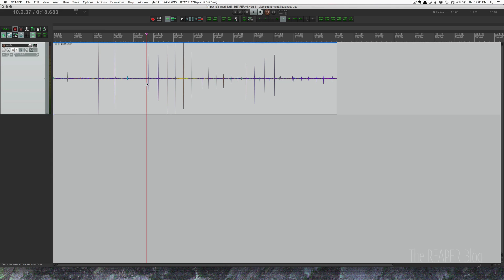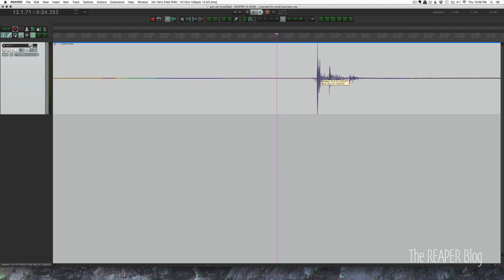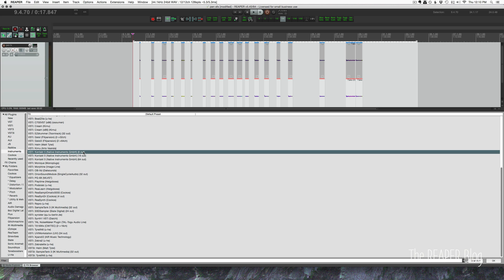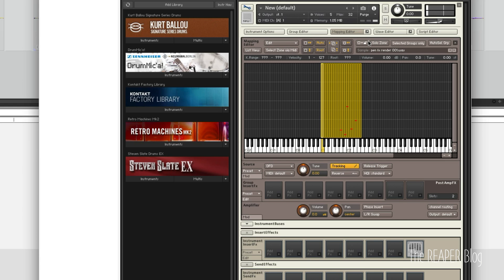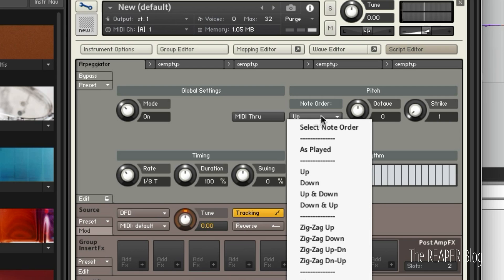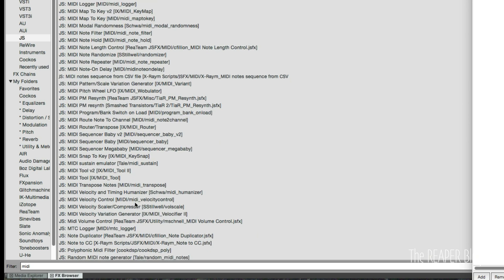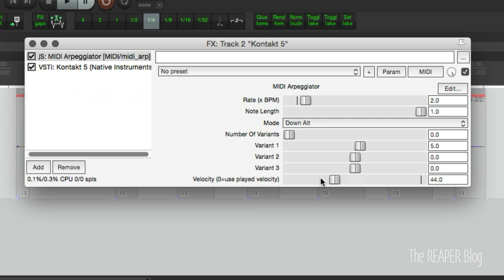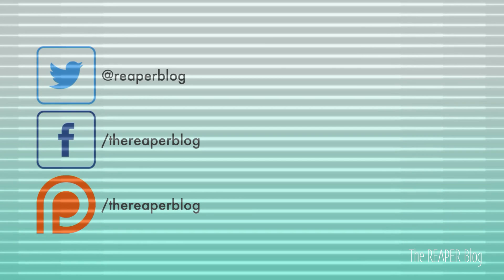Found Sound Percussion Arpeggiator | REAPER and Kontakt 5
I got the idea to use an arpeggiator to create patterns for found sound percussion and I just had to try it out and share with you.

00:25 - I started out with recording a variety of sounds from a pen.

00:50 - Chopped the recording manually to ensure the splits are in the correct place.

01:40 - I then render each item as a new take, which creates a new audio file for each of the sounds.

You can see the new files in the Media Explorer.

02:00 - I load up Kontakt 5, make a new instrument (double-click), show the mapping editor view, and drag the selected files from the media explorer to the mapping editor.

03:10 - In Kontakt's script editor load the preset for sequencing: arpeggiator

Now play any combination of notes and the sounds play in tempo with the project.

4:45 - As an alternative to Kontakt's Arpeggiator you can use one included with REAPER, JS: MIDI Arpeggiator.

It was a fun experiment and I think this could be used really effectively with the right samples and post-processing.